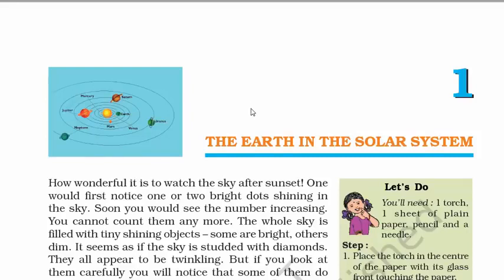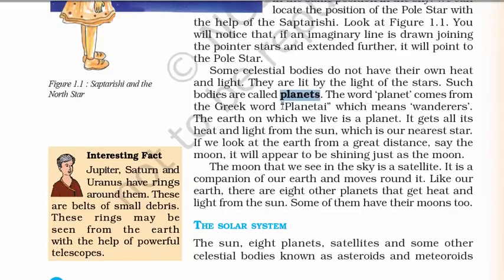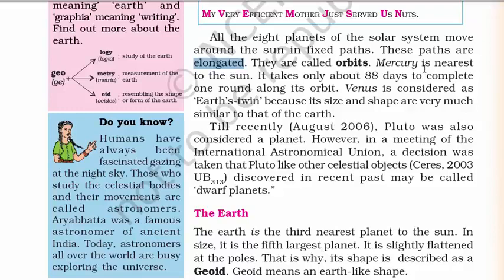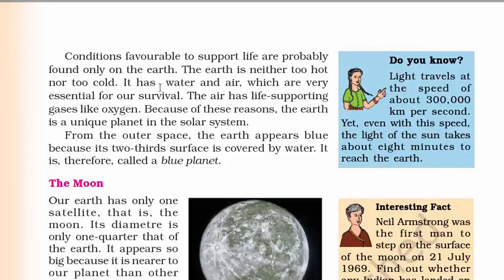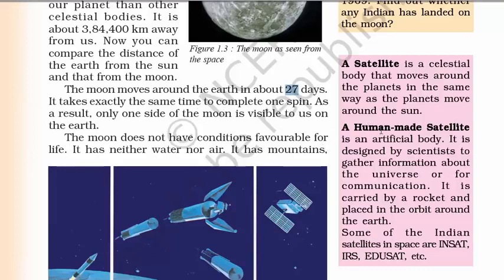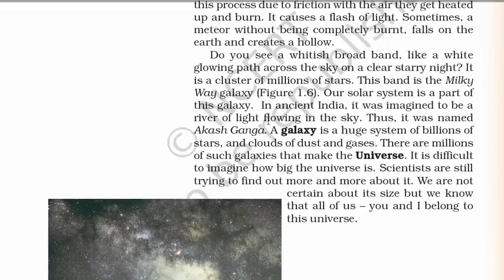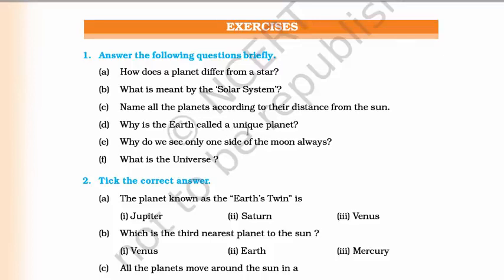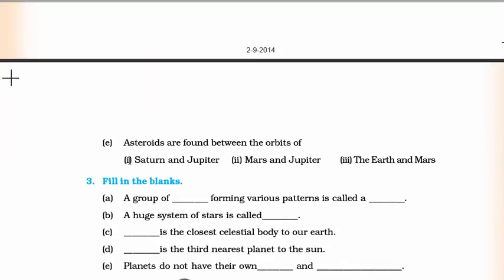6th CH 1 The Earth in the Solar System